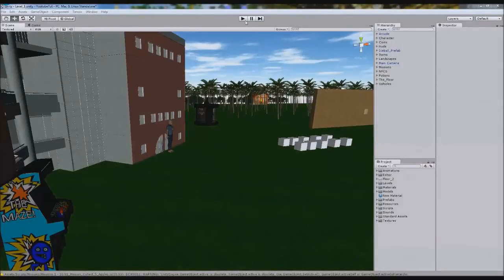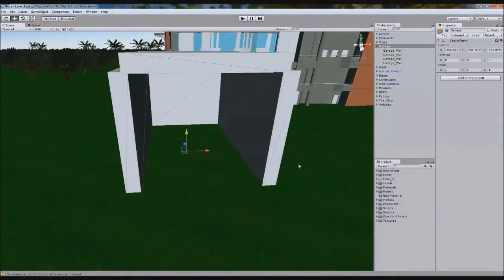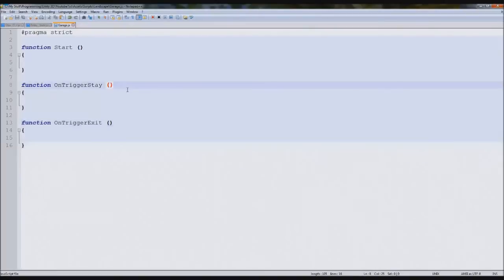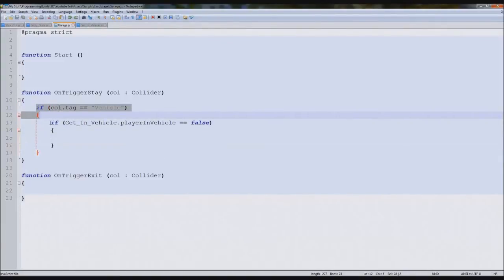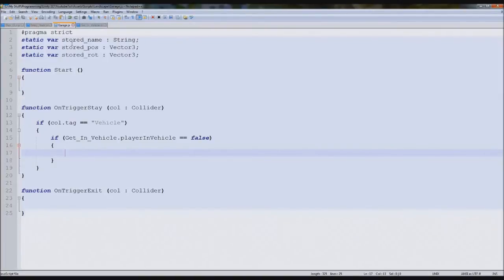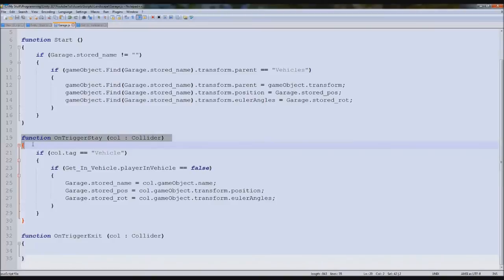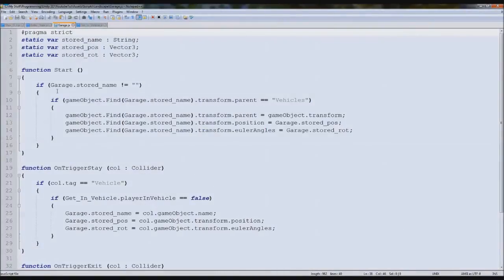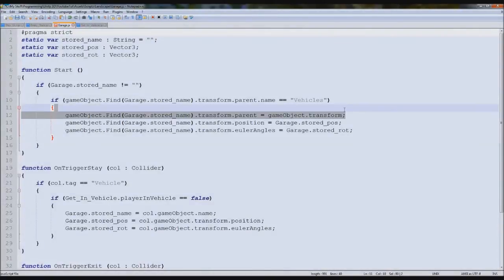Unity 3D Tutorial Part 116 Land: Garage (Starter)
Hello and welcome to my 116th tutorial on Unity 3D, in this tutorial I will be showing you how to add a basic garage.